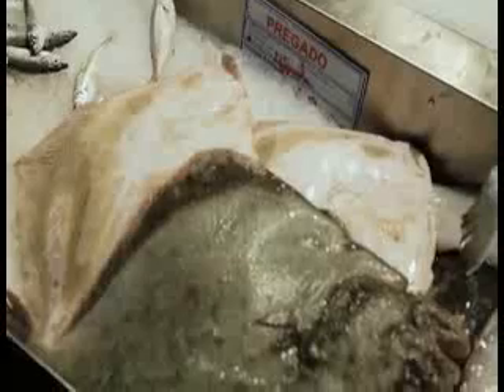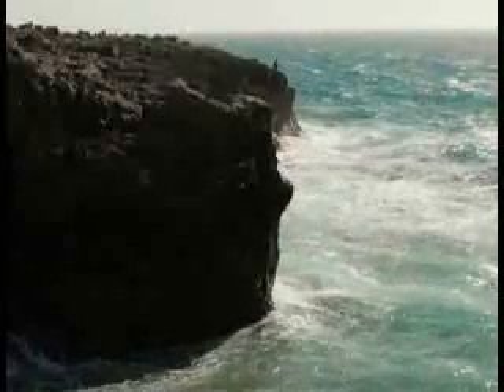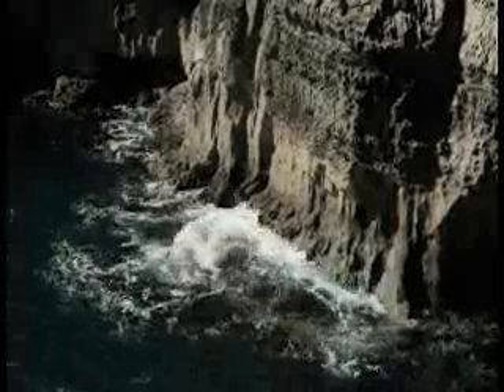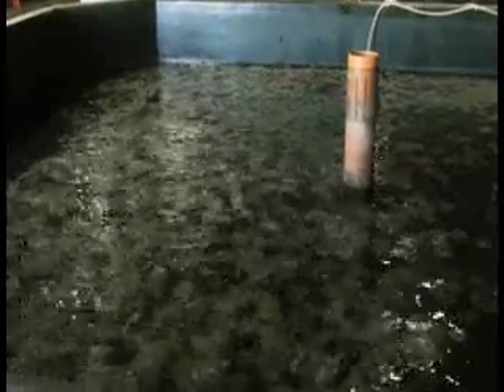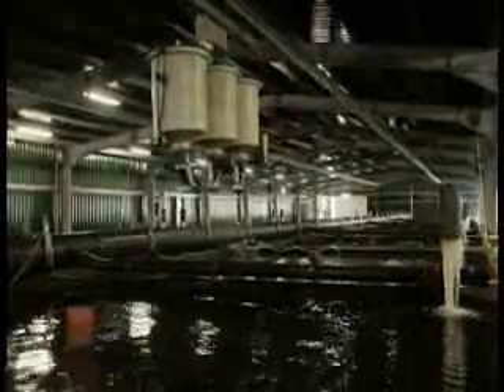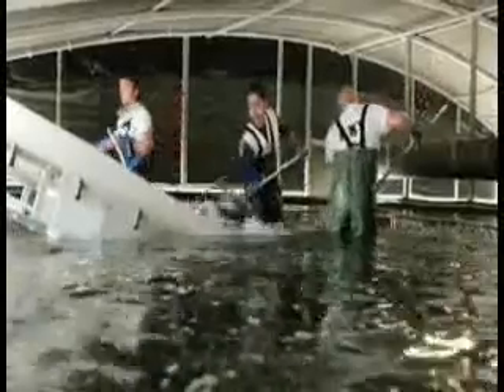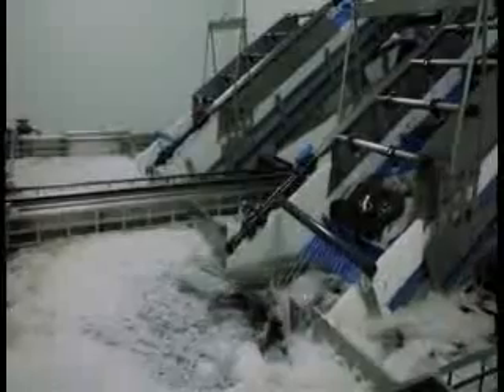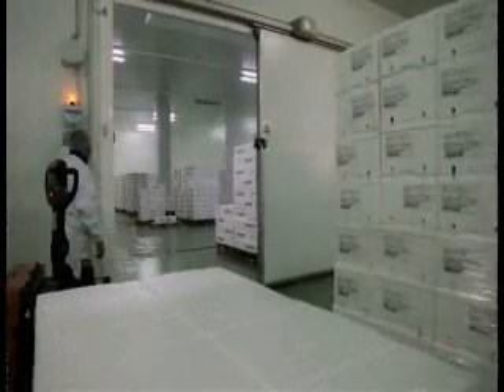The world's largest Turbot farm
Pescanova started to produce in the world's largest turbot farm, costing €140 million at Mira in Portugal to produce 7000 tonnes annually.